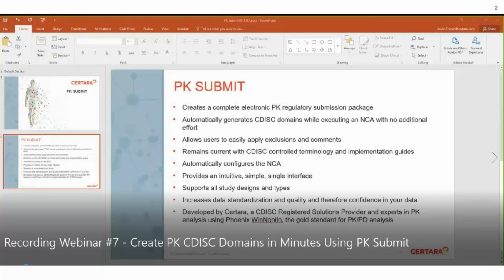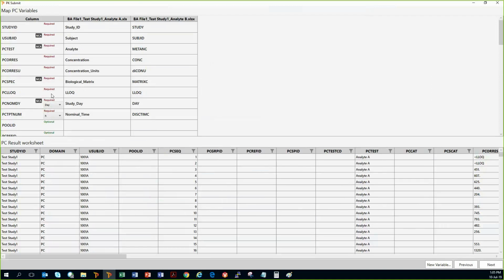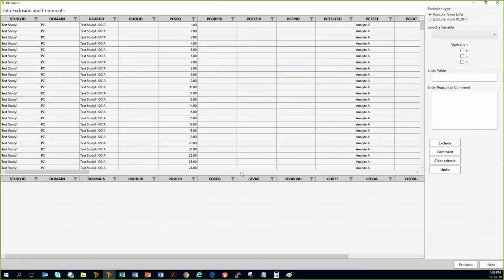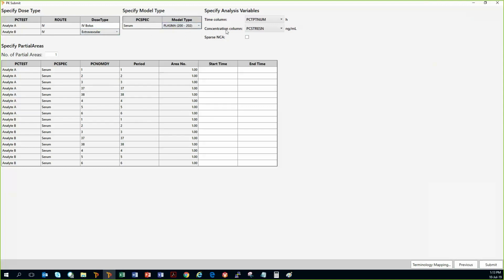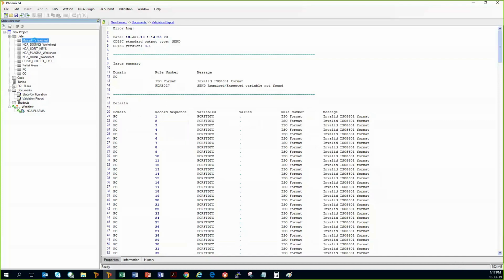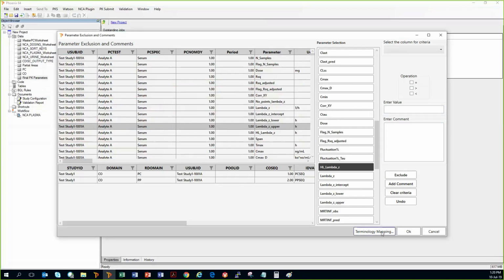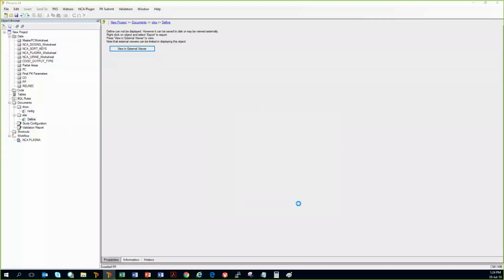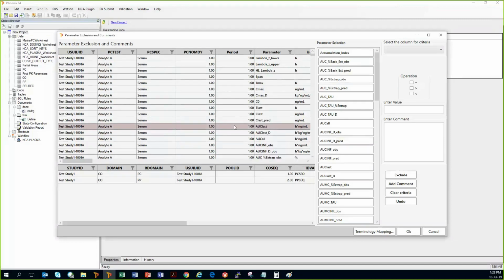Create PK CDISC Domains in Minutes Using PK Submit™️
Create PK CDISC Domains in Minutes Using PK Submit highlights how to efficiently generate submission ready PK CDISC domains directly from Phoenix WinNonlin using PK Submit Streamlining the transformation of analysis results into compliant SDTM datasets reduces manual effort, minimizes errors, and accelerates the path to regulatory submission.

Step by step guidance demonstrates how to map Phoenix outputs to CDISC standards, configure domain settings, and produce validated datasets in just minutes. Practical insights help teams improve traceability, ensure consistency with regulatory expectations, and simplify the handoff between analysis and submission functions. Ideal for pharmacokinetic scientists, data managers, and regulatory professionals seeking a faster and more reliable CDISC workflow.